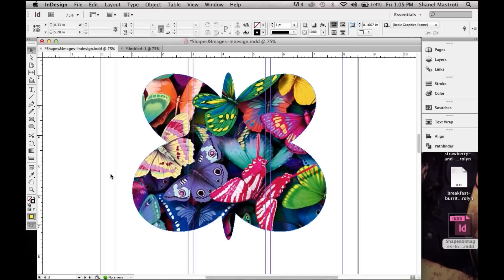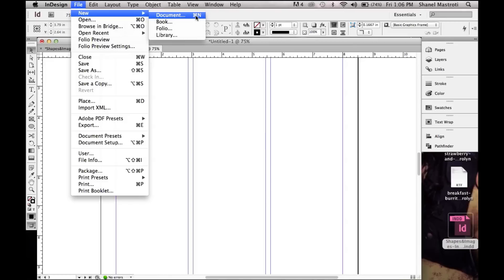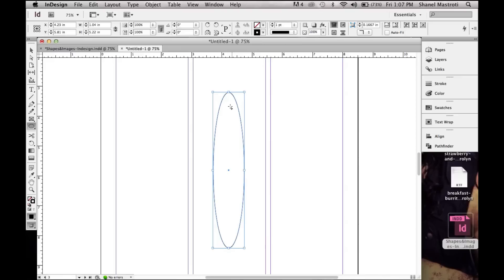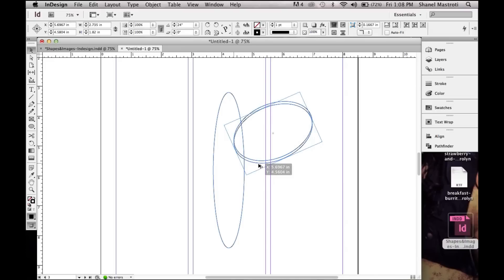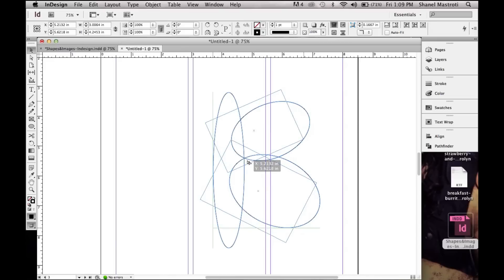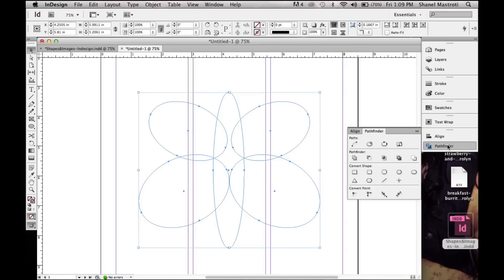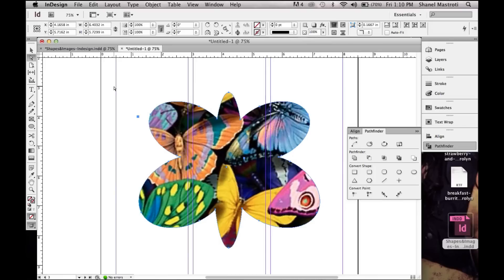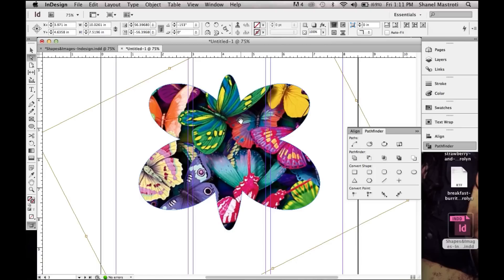How To Create A Custom Shape In Indesign Using The Ellipse Tool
In this tutorial I'll be showing you guys how to create a custom shape in Indesign using the ellipse tool. In my case I'll be creating a butterfly shape since all my images have something to do with butterflies. You guys can create any shape you want, this is just a demonstration tutorial.